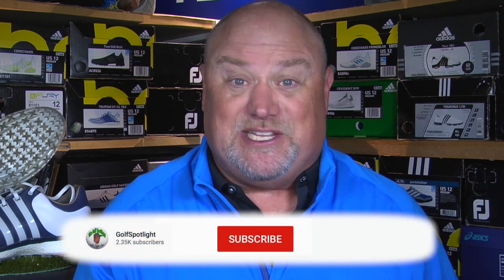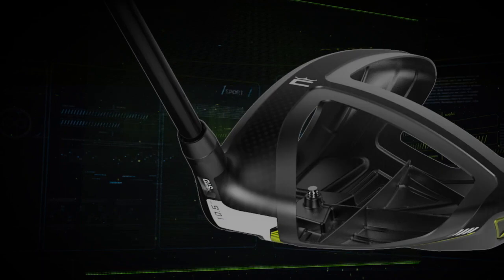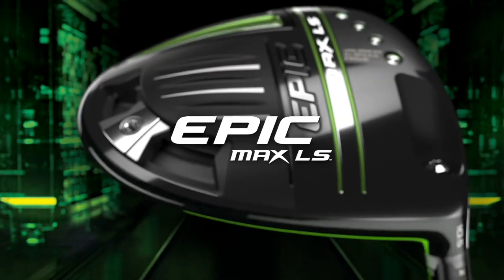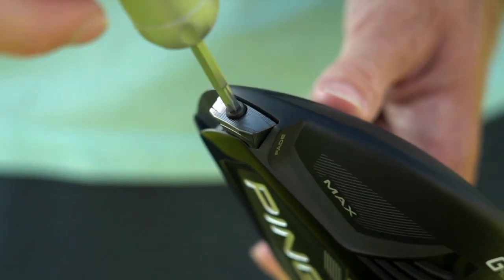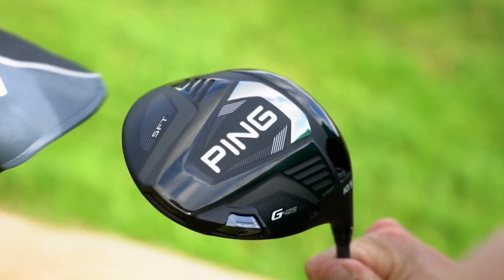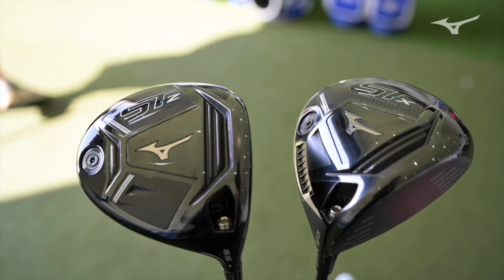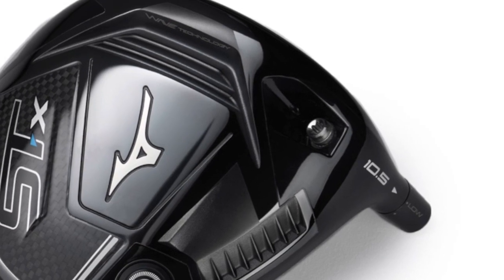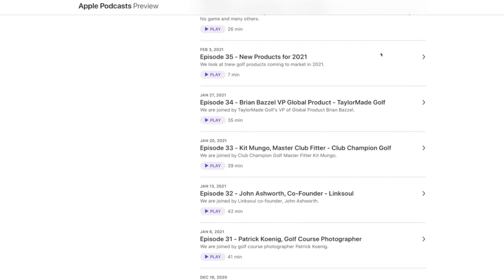The Best Drivers of 2021 with Club Champion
Club Champion Master Fitter Kit Mungo breaks down some of the best drivers for 2021.  Look at the latest from Cobra, Callaway, Ping, TaylorMade, Titleist, and Mizuno.  For more information on Club Champion Golf's custom fitting, visit them